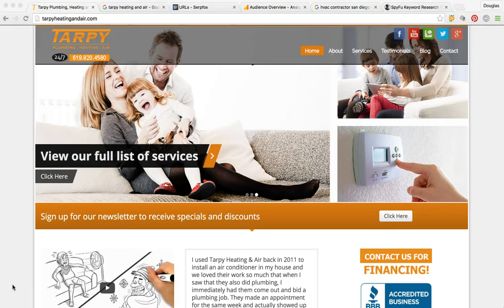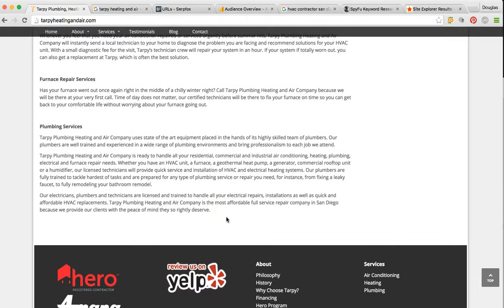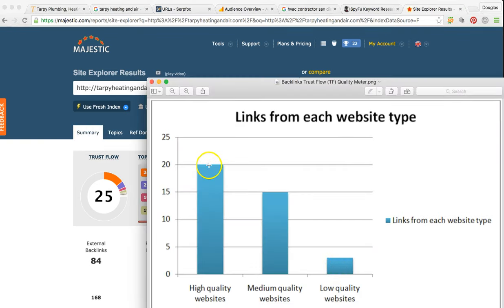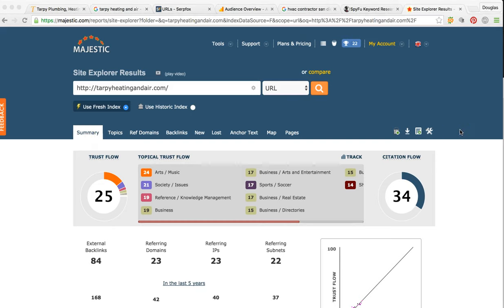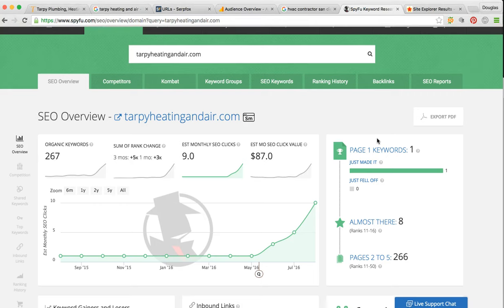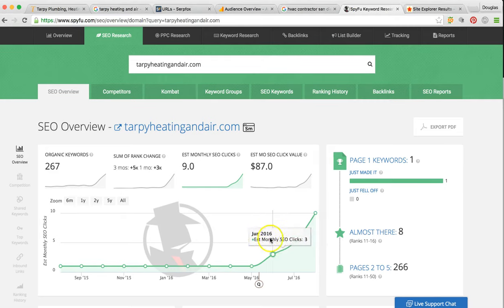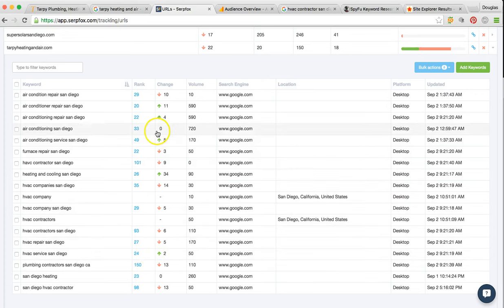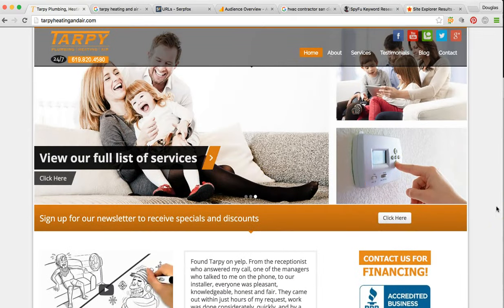Air Condition Repair SEO | San Diego | Amped Local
Search Engine Optimization is the process of what your say about your business online and what everybody else says about your business online. The HVAC Contractor niche is no different its must you want more sales from the Google search engine.